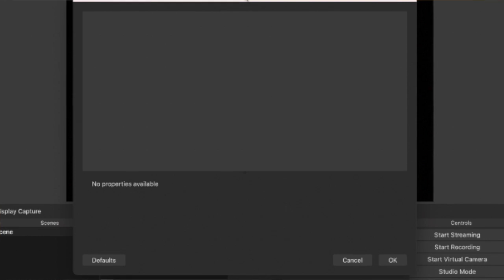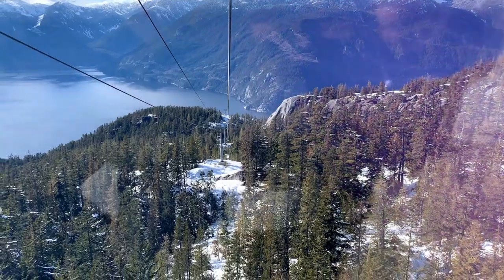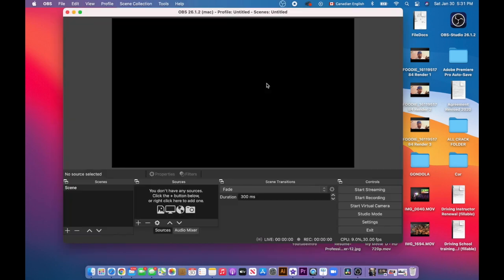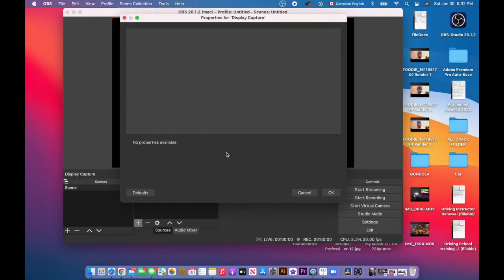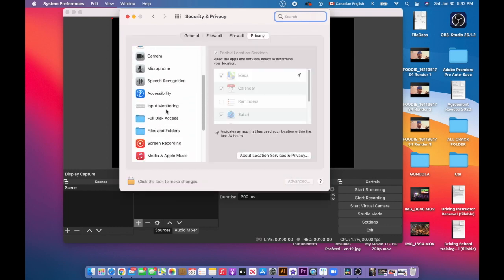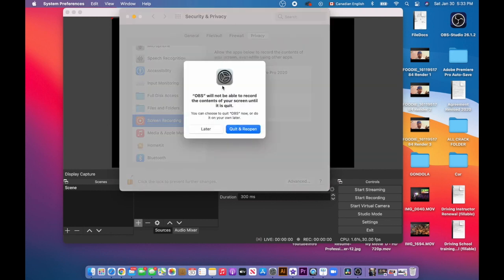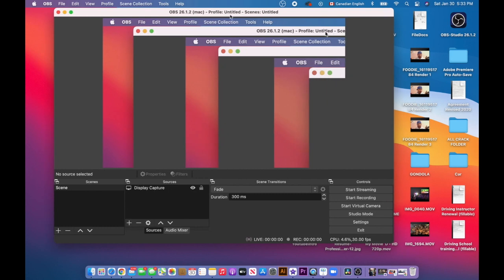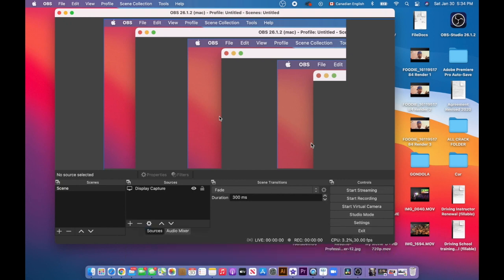HOW TO FIX NO PROPERTIES AVAILABLE OBS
IN THIS video i will quickly show you how you can fix the NO PROPERTIES AVAILABLE  " OBS"

stay blessed.